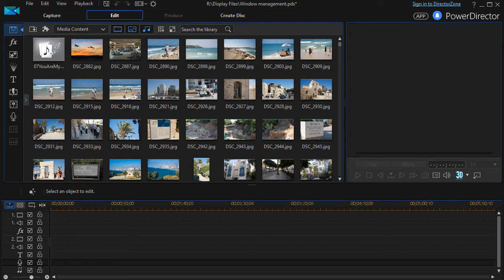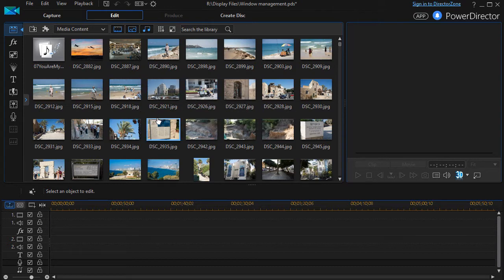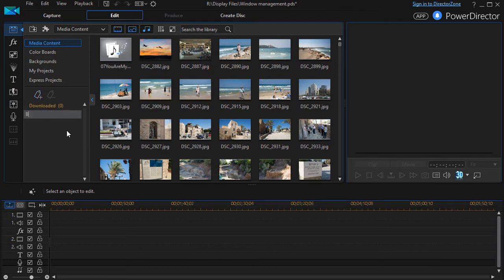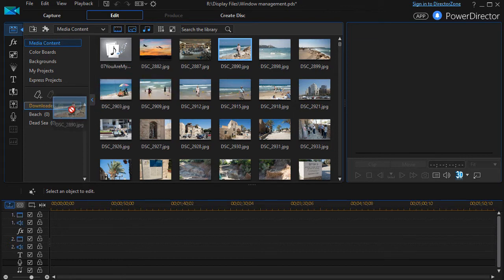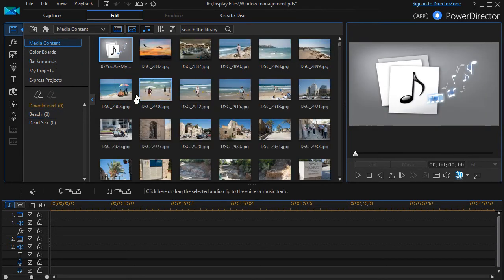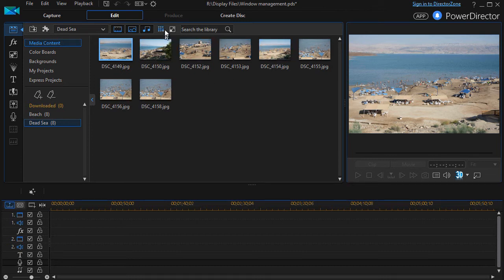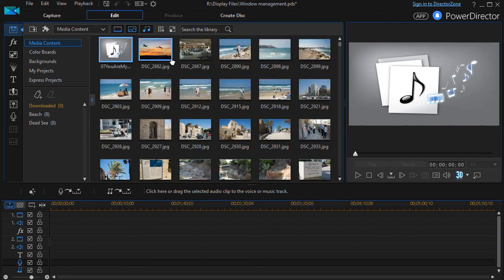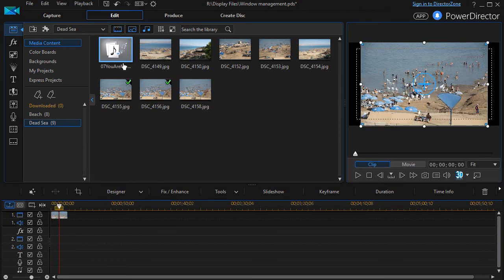PowerDirector - How to group items using tags